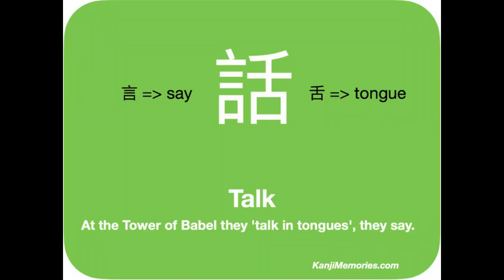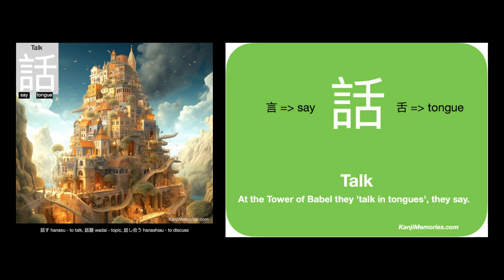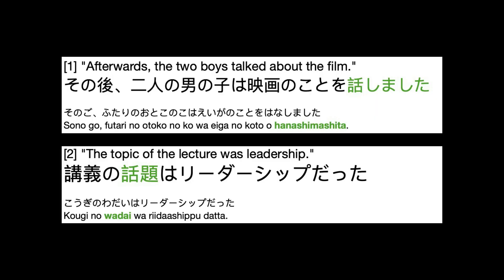Learn the [JLPT N5] Kanji 話 'Talk'. Please see later version with readings in N5 playlist.